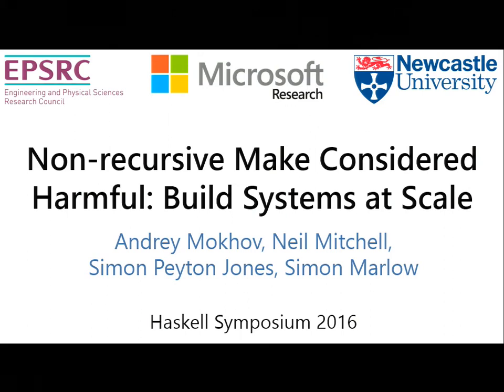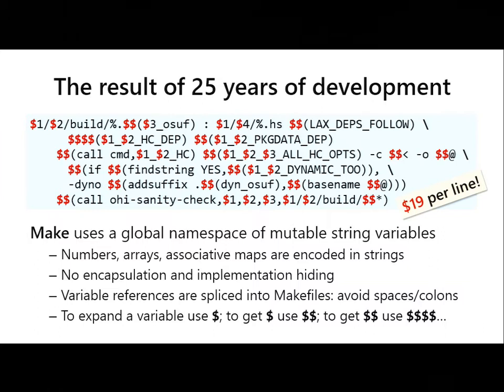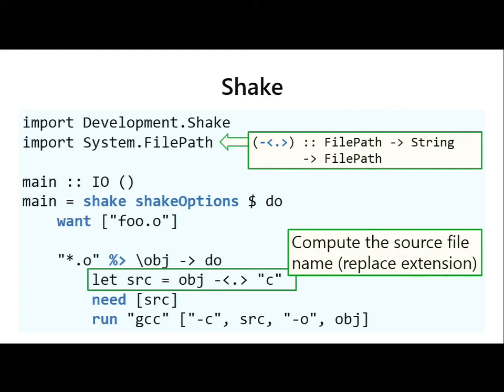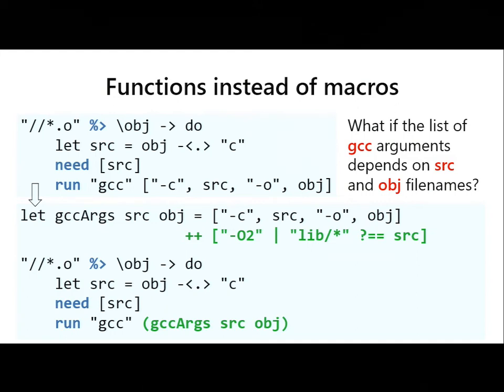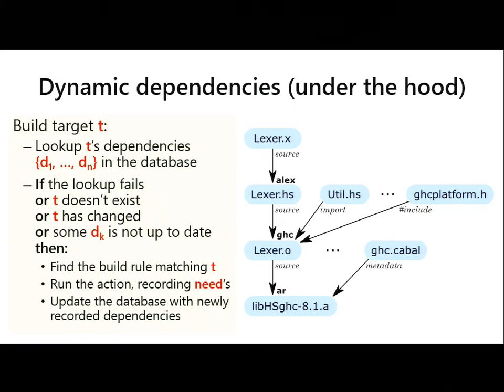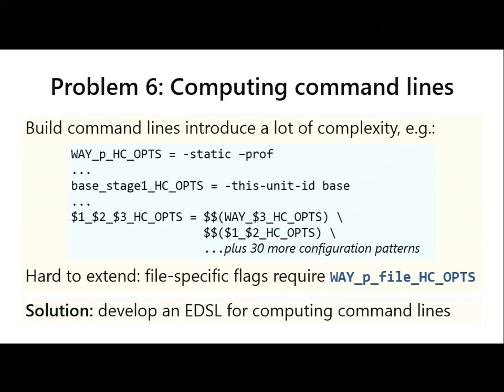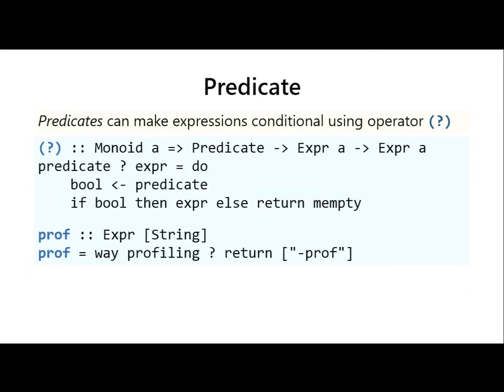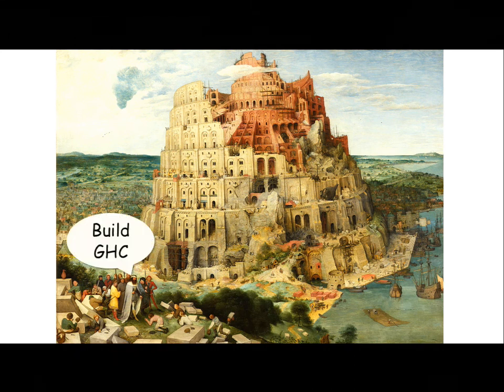2 08 Non recursive Make considered Harmful